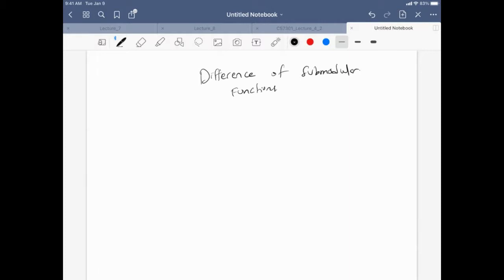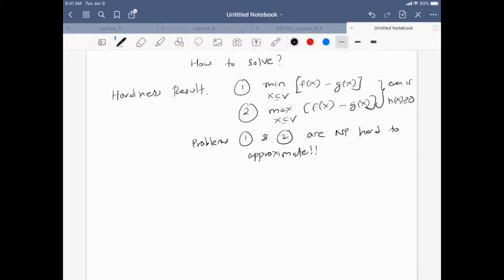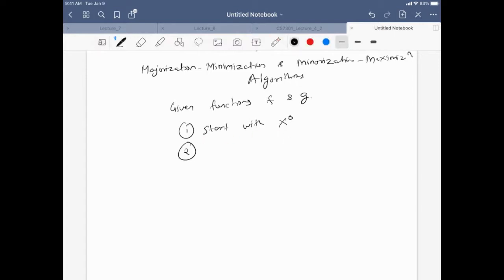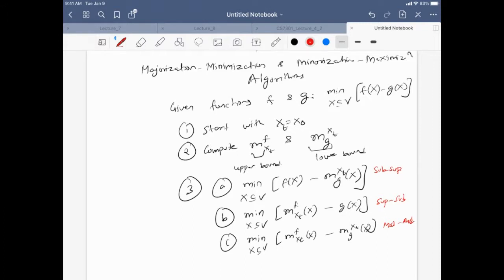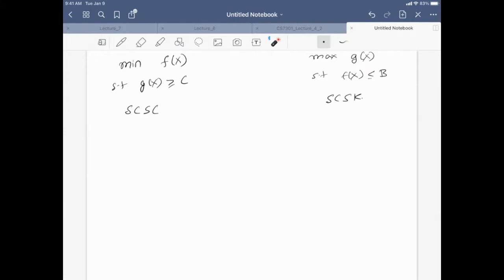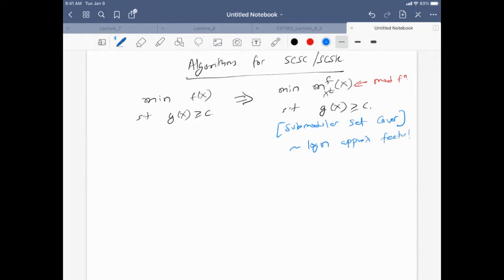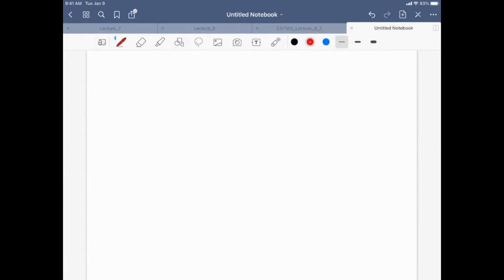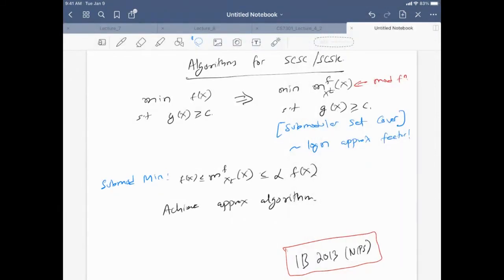Optimization in Machine Learning (Lecture 10): Difference of Submodular Opt, SCSC & SCSK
Basic overview on DS (Difference of Submodular Optimization)
SCSC: Submocular Cost Submodular Cover
SCSK: Submodular Cost Submodular Knapsack